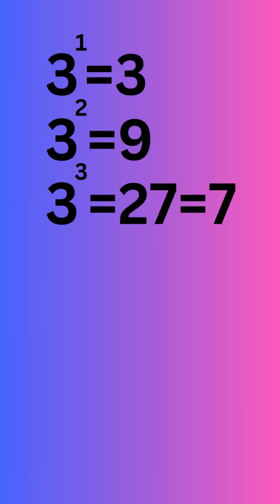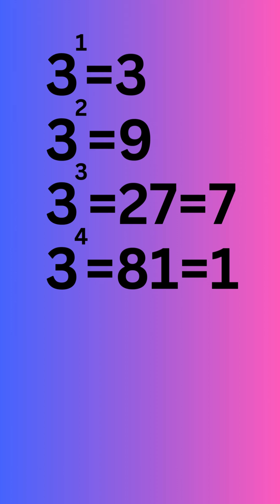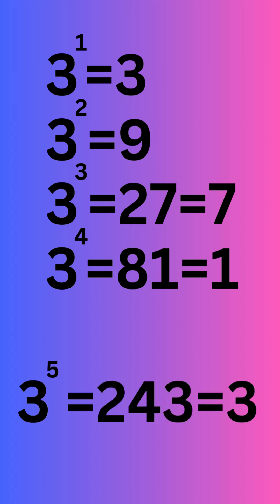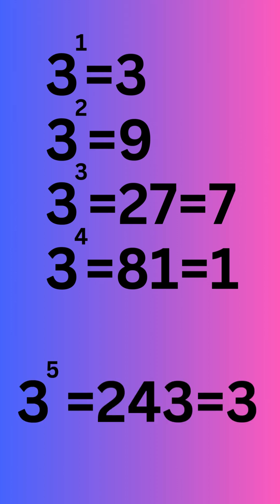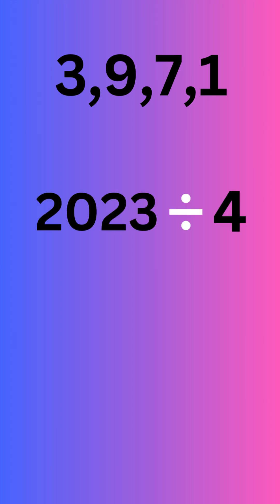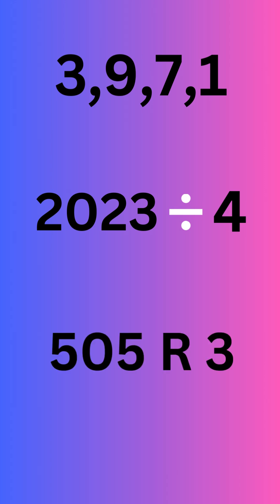Looking for Patterns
using patterns to find the ones digit of powers of three